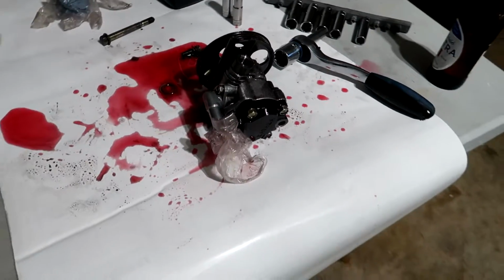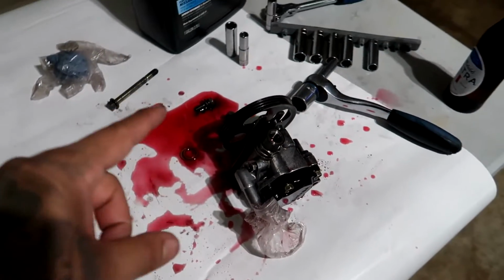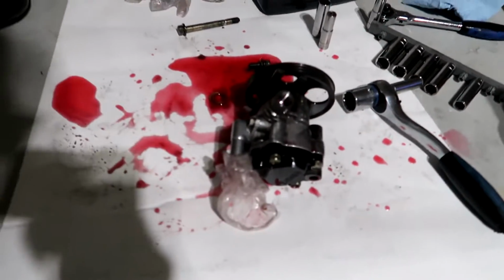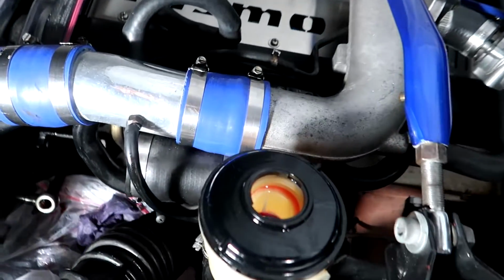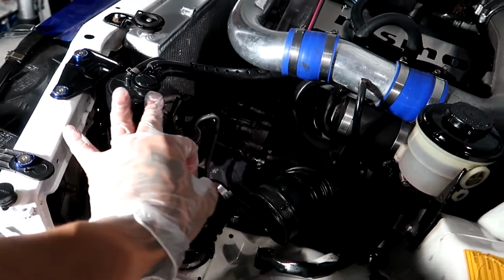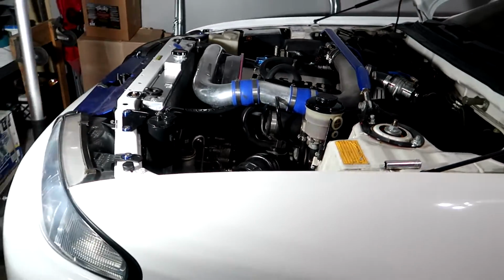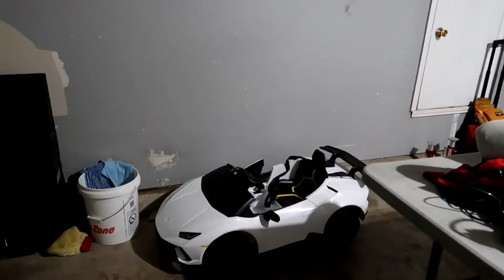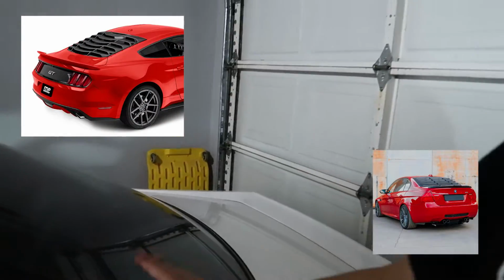Monday Morning Breakdown: Power Steering Blues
Goooood morning! I take another shot at trying to diagnose the power steering pump issues.  Frustration is setting in but we are not giving up.